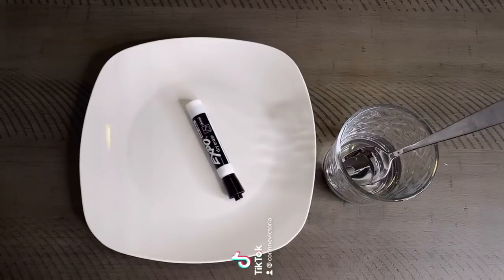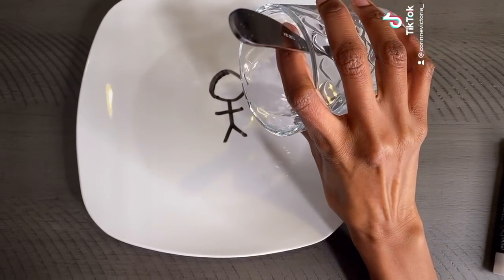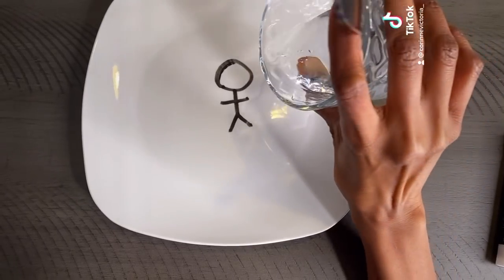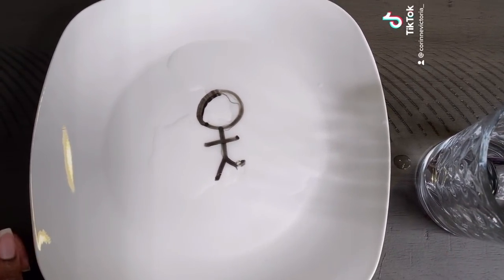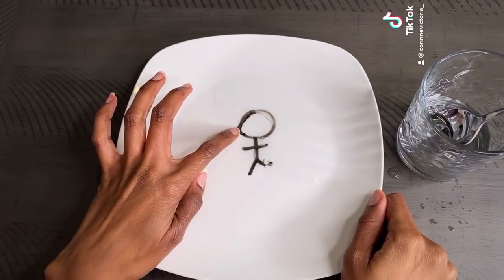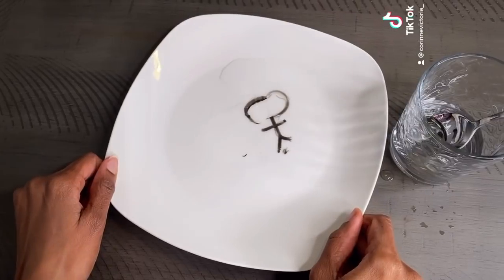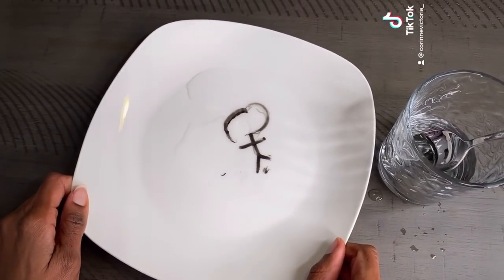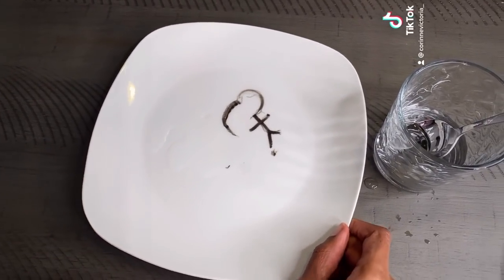Coco Just Being Coco: Fun Suite 6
Writer/Director: Corinne Victoria
“Be You! That’s the best person you can be”

Your Support is more than appreciated!!!